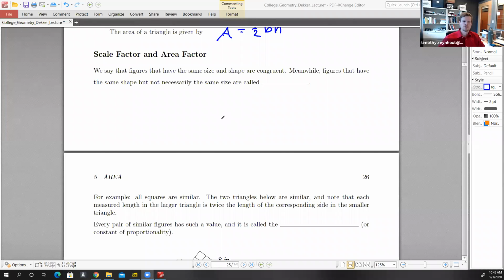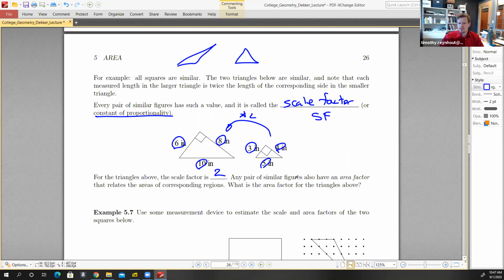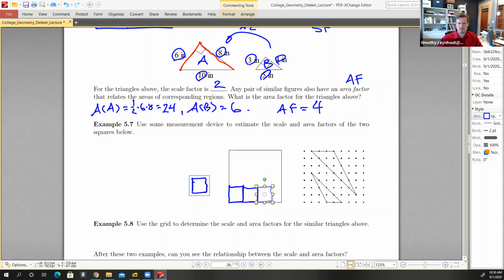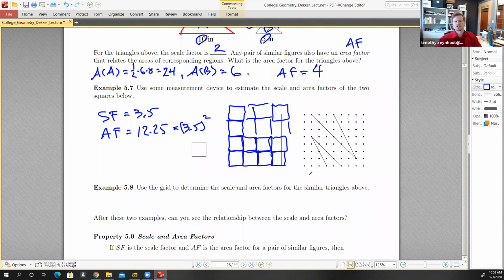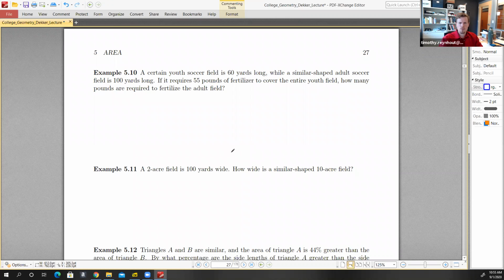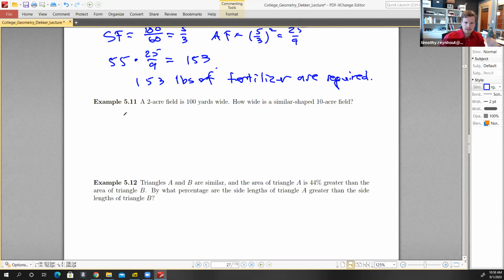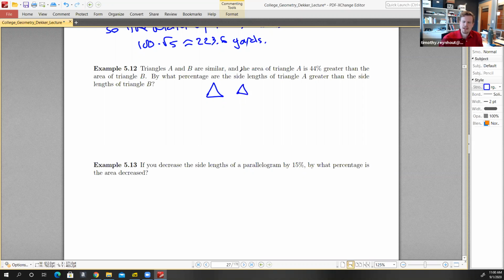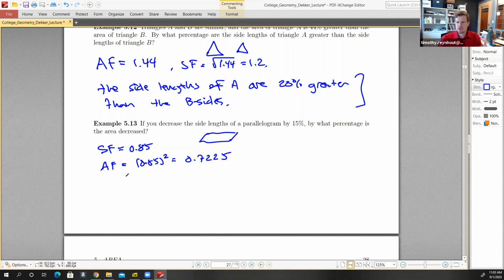College Geometry - Section 5 - Area Part 2